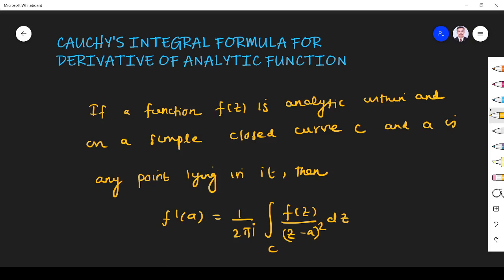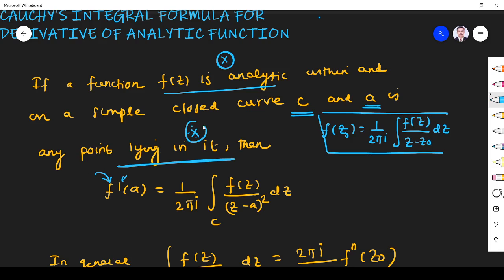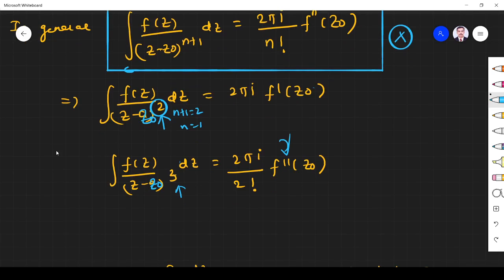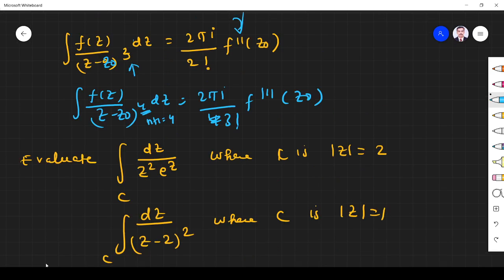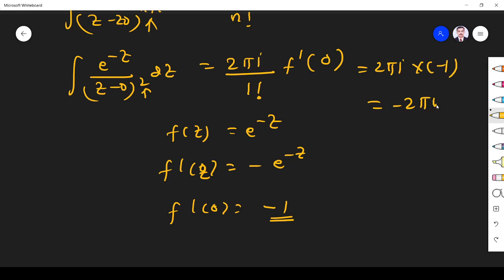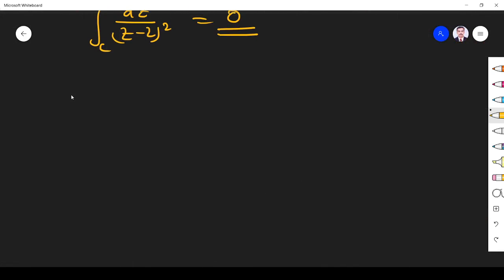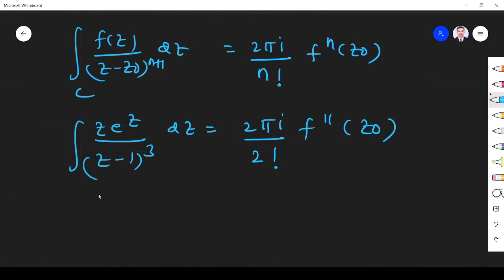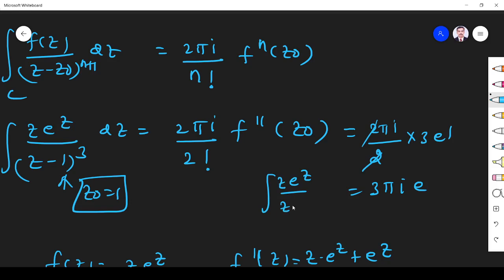Cauchy's Integral formula-II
Cauchy's Integral formula for derivatives of Analytic function is explained in this video

This video covers TRB 2020 , GATE 2021 ,TNEB, TANGEDCO syllabus

Complex variables: Analytic functions, Cauchy's integral theorem and integral formula, Taylor's and Laurent' series, Residue theorem, solution integrals.